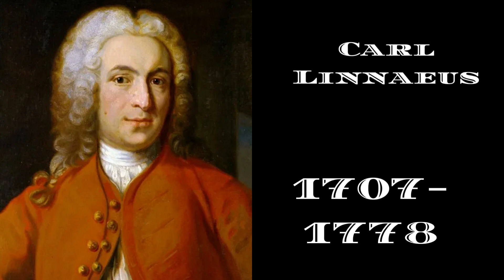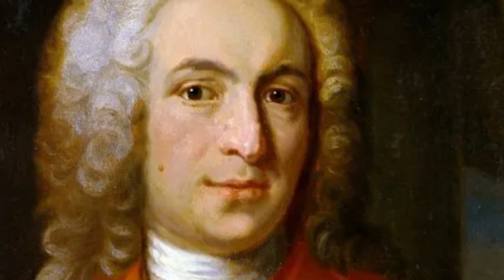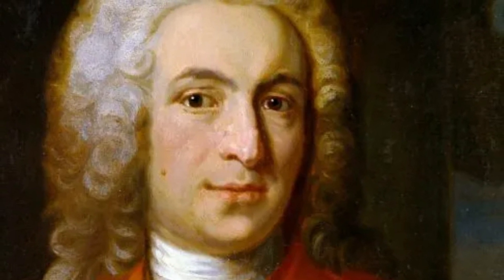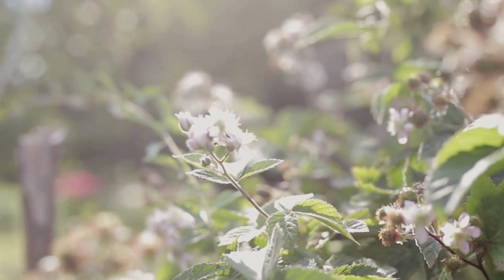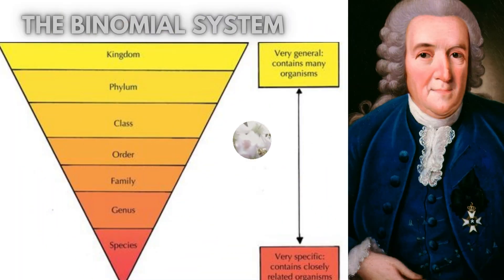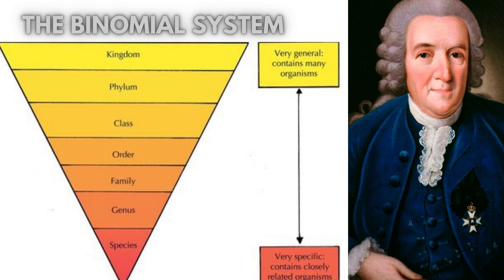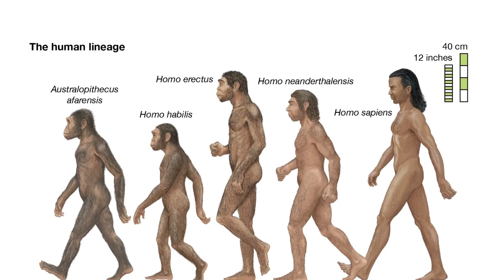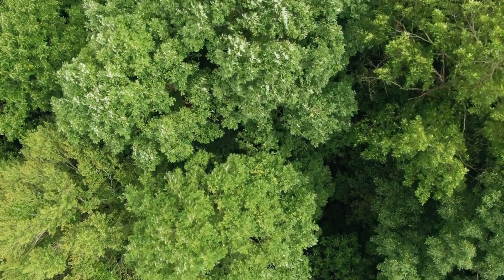Who is Carl Linnaeus & what did he do?